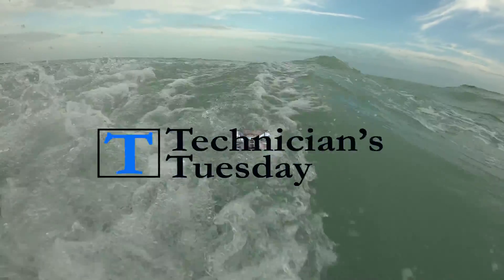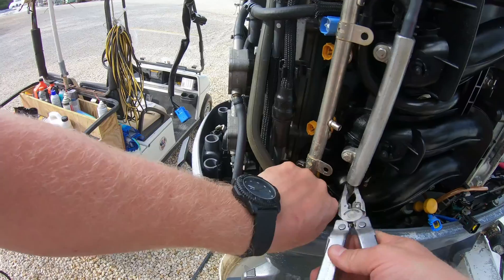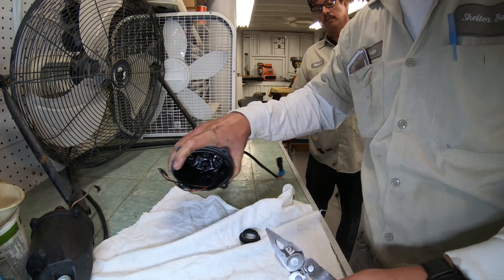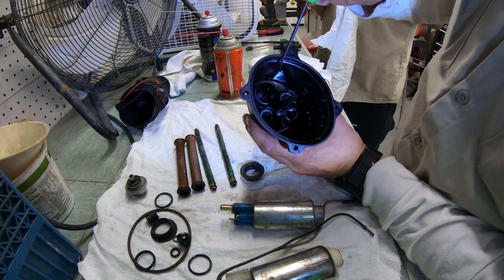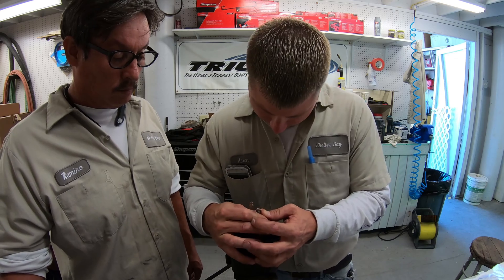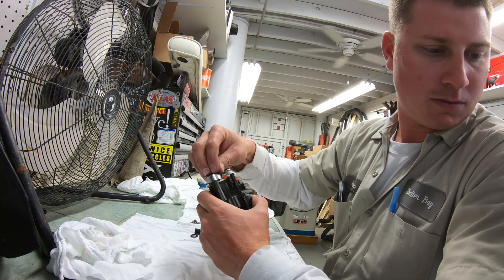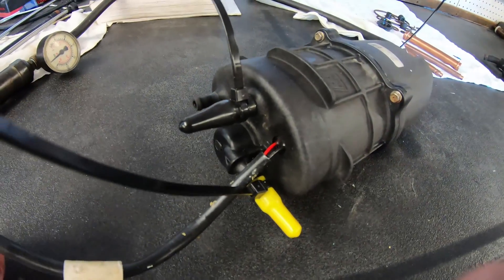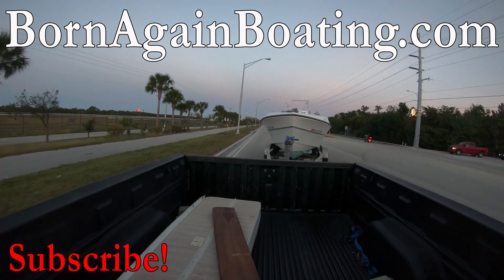Fixing A New Style Mercury FSM | Technicians Tuesday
Get Your Born Again Boating Clothing!

Seal Kit PN: 8M0057679
High Pressure Pump: 8M0103288
Low Pressure Pump: 8M0103289
Big Tube: 8M0053735
Little Tube: 8M0053755

TECHNICIAN'S TUESDAY